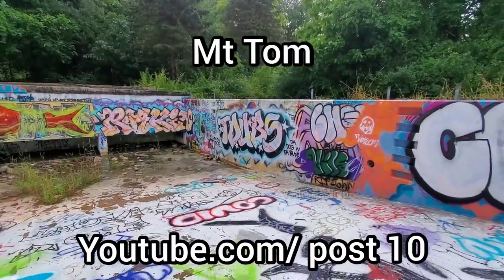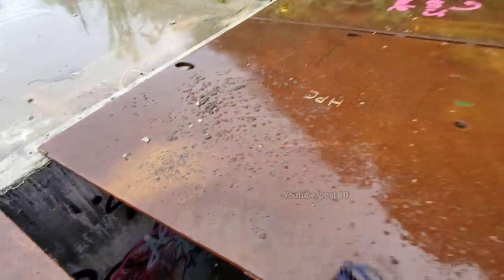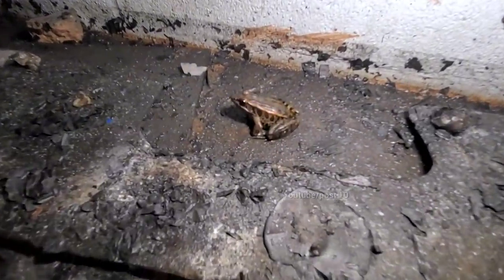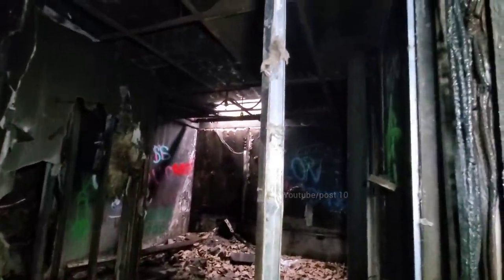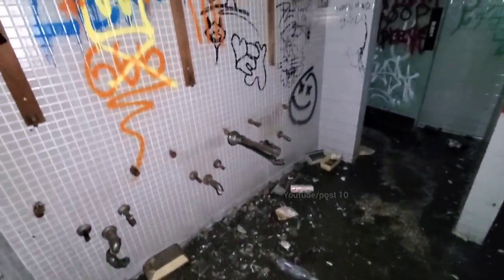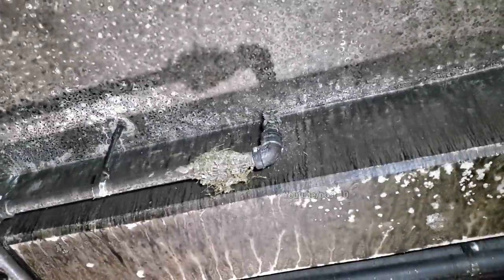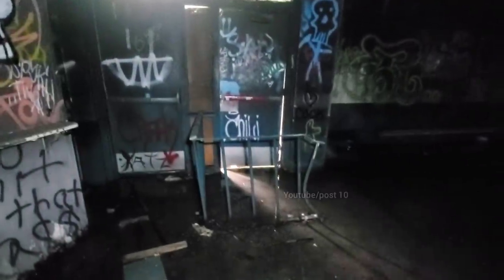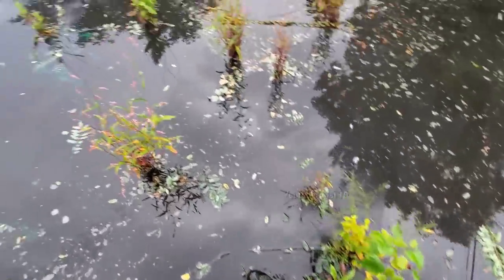Squeezed Into Tight Underground Buildings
:Exploring Abandoned Anything can be dangerous or Deadly without experience. I don't encourage anyone to enter any Abandoned structure. Not only is safety a concern, but often times its illegal and when possible, i seek out permission from the owner or local police. I simply go to document its history before it's gone forever and leave things the way I find them. I only take pictures and only leave footprints. I assume all the risks & responsibility before doing this. Please don't attempt to do this on your own. Their could be nails, Asbestos, Falling concrete soft floors, animals or other hazards.